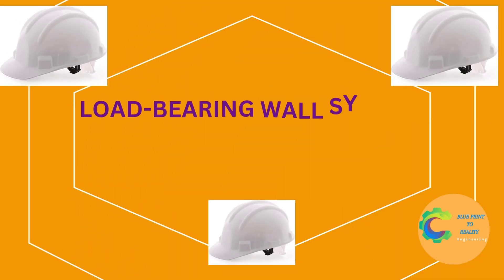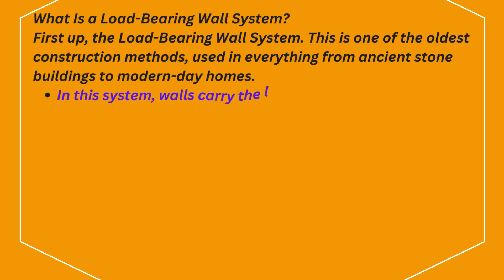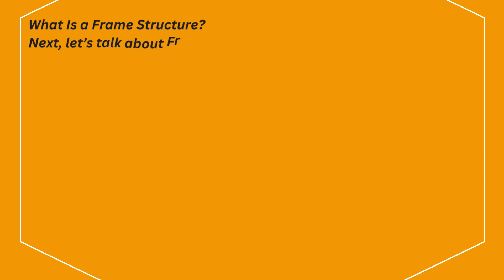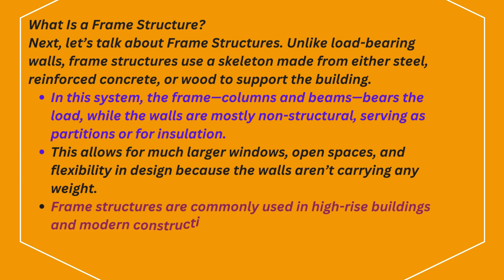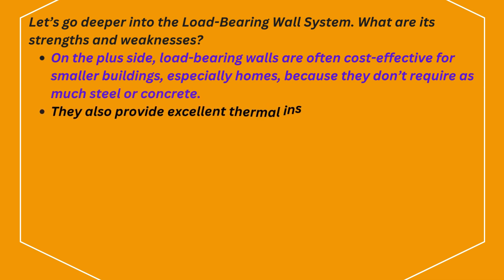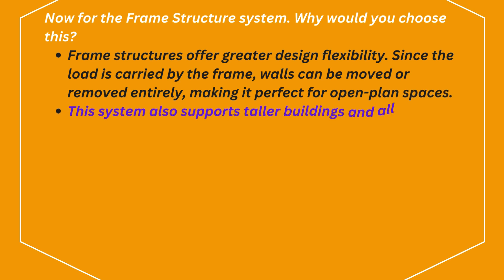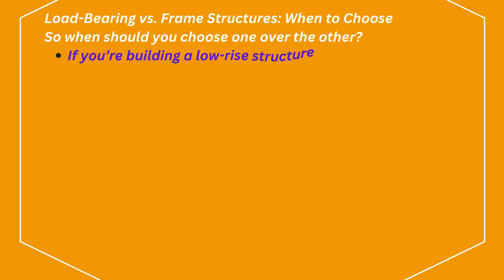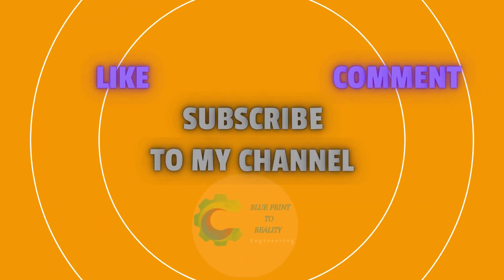Load-Bearing Wall System vs. Frame Structures: What's the Difference?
Understand the differences between load-bearing wall systems and frame structures, focusing on support mechanisms, flexibility, and construction methods